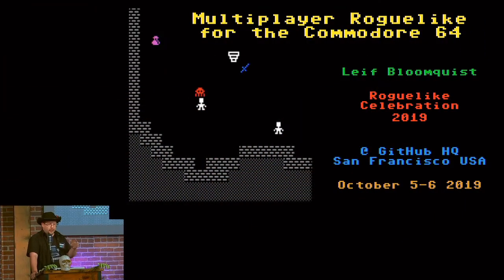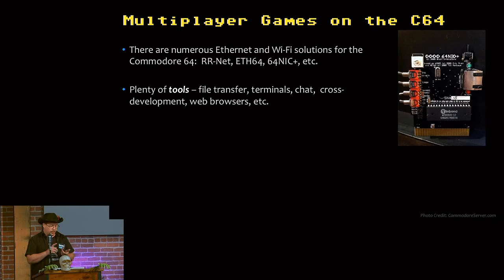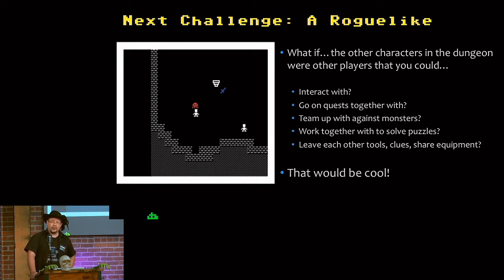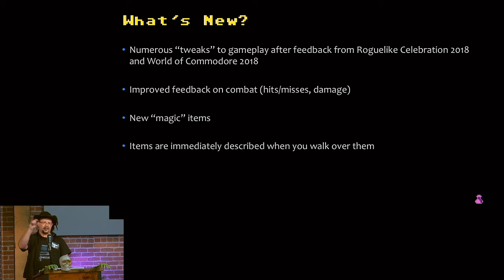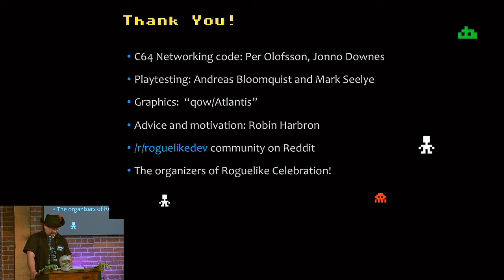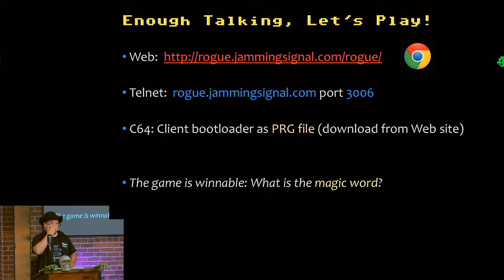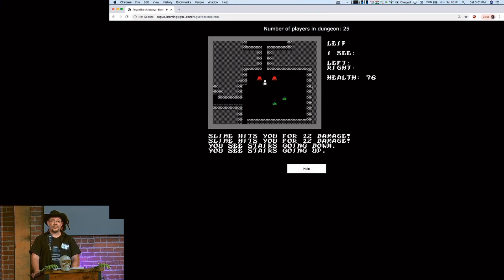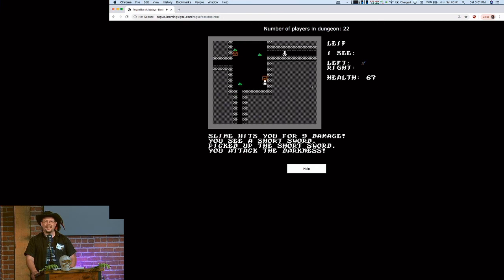Leif Bloomquist - Updates to Commodore 64 and Retro Multiplayer Roguelike Development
This talk is from the 2019 Roguelike Celebration - find out more

Leif Bloomquist has been experimenting with technology, games, and music since the days of the Commodore 64. He dabbles in retrocomputing, wearable technology, open-source hardware, and gaming. By day he is a senior engineer at MDA, a Canadian aerospace company developing the future of space robotics.